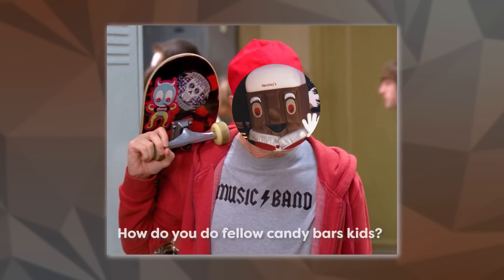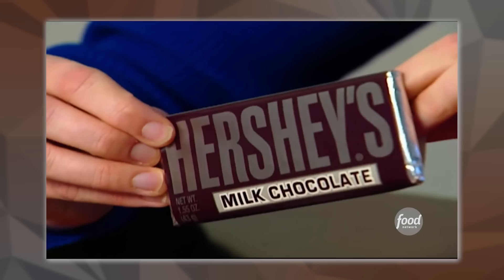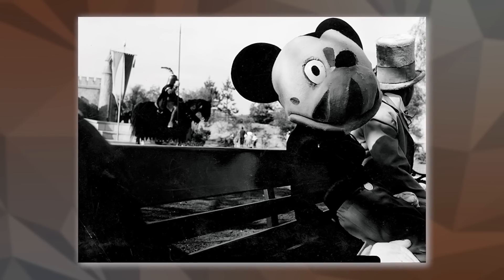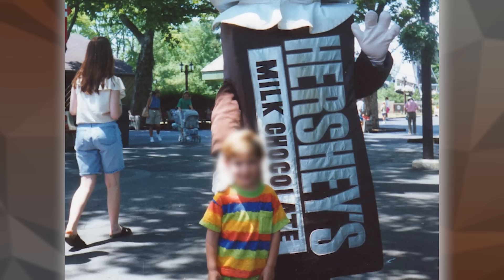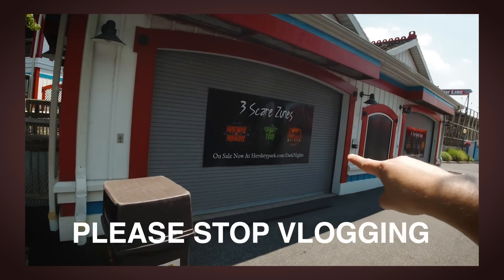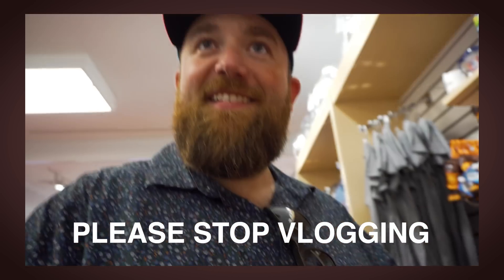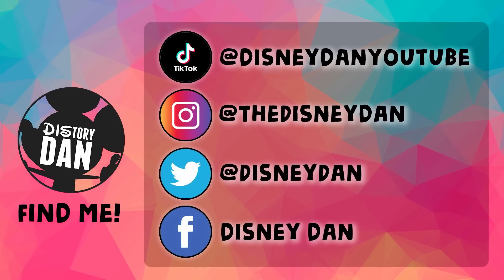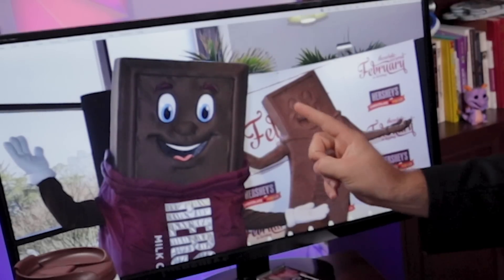Evolution Of Hershey Bar Costume Character - DIStory Dan Ep. 68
Hershey Park Happy is something I’m all too familiar with as a Pennsylvanian, but what I wasn’t so familiar with was the long history of chocolate candy costumes have come out of the park.

*Character Resources thanks to great blogs like Character Central, Puppeppets, Kenny The Pirates, and more.